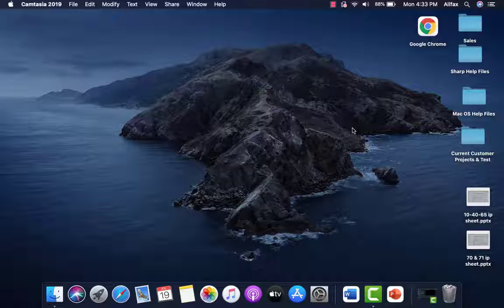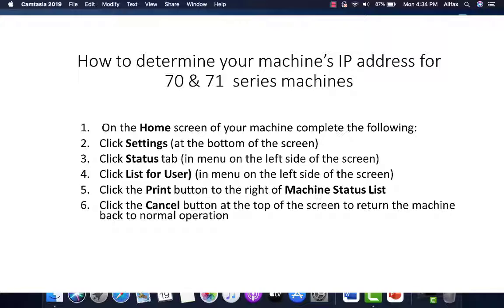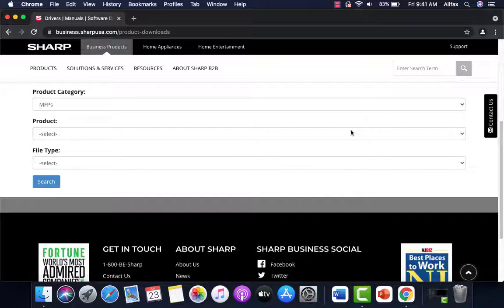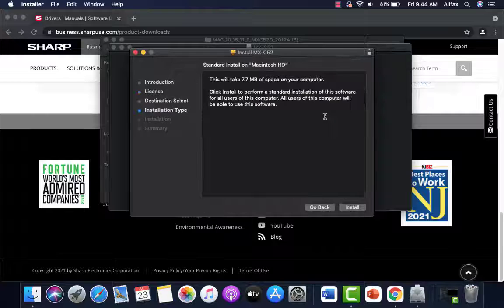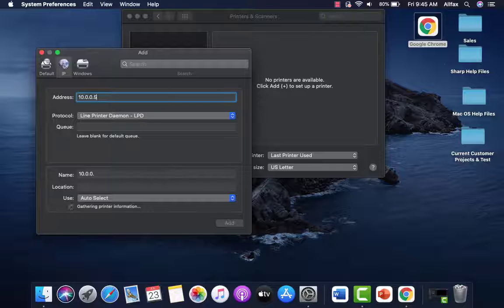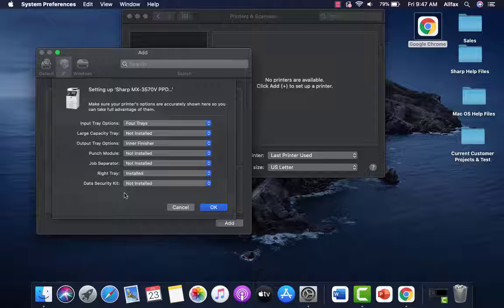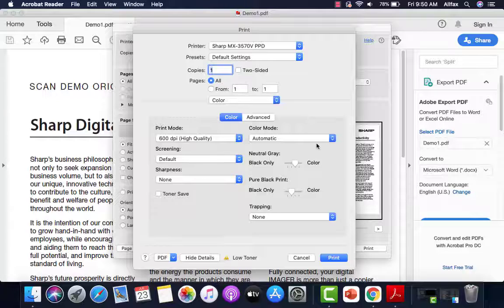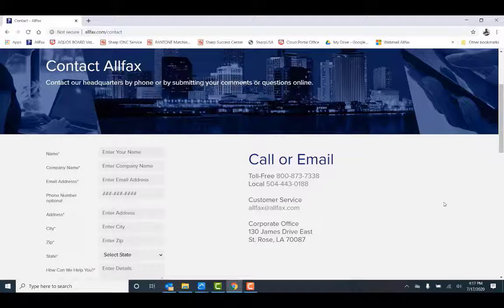Downloading and loading print drivers for your Sharp MFP on a Mac device